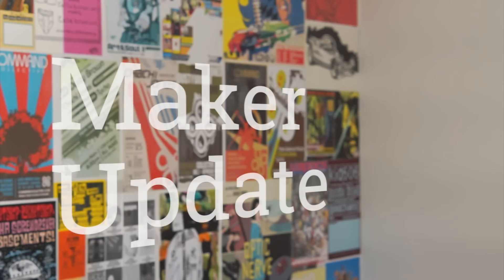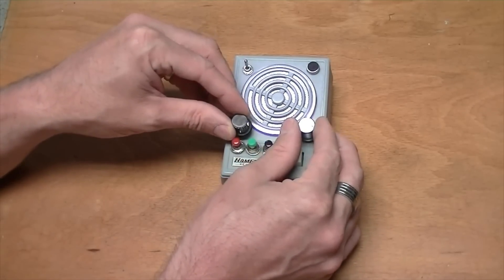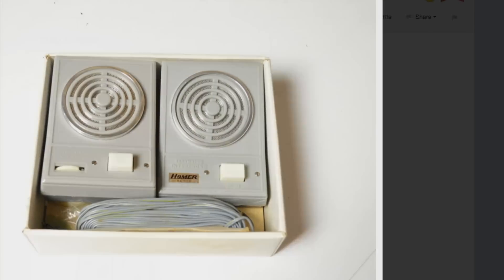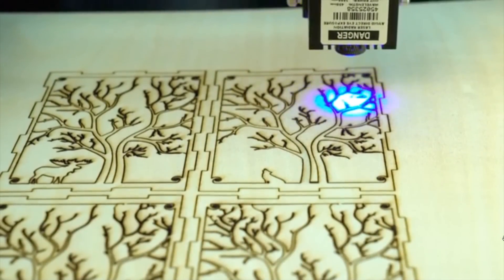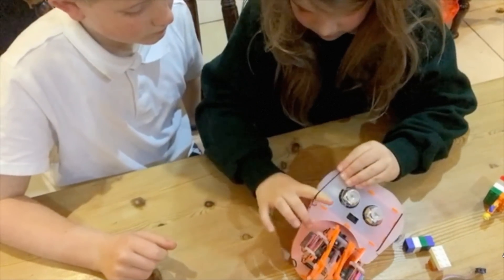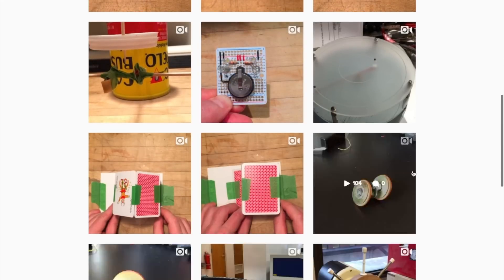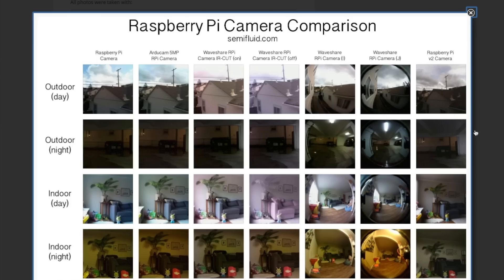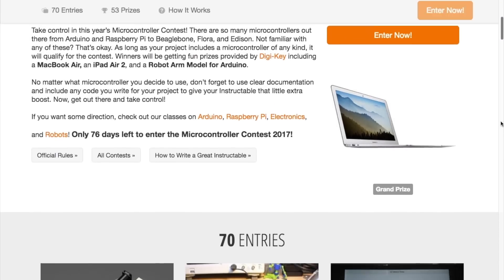Hacking a $2 Voice Recorder [Maker Update #21]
This week on Maker Update, a circuit-bent voice recording intercom, a $500 laser engraver, a Raspberry Pi robot arm, Flick Face electronics project, Pi Cams compared, a PocketCHIP review, and contests!

Project of the Week (0:38)
Lo-Fi Voice Sampler (lonesoulsurfer)
Cheap Recorder Module
Vintage Intercom Enclosures

News
$500 XPlotter Laser Engraver Kickstarter (2:15)
MeArm Pi Kickstarter (3:29)

Projects
Flick Face (Ben Light) (4:24)

Tools/Tips
Pi Cameras Compared (5:22)
PocketCHIP Review (5:44)

Contests Ending Soon (6:04)